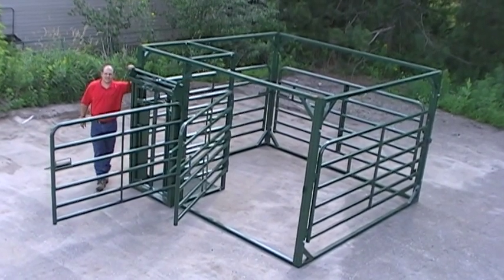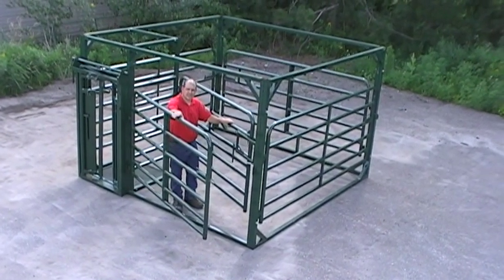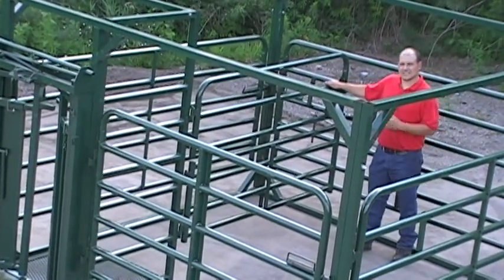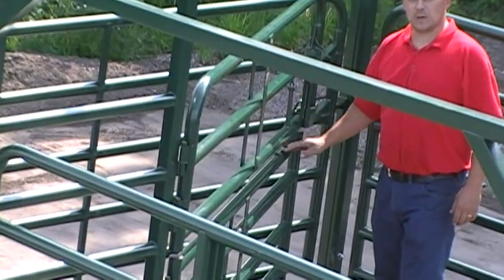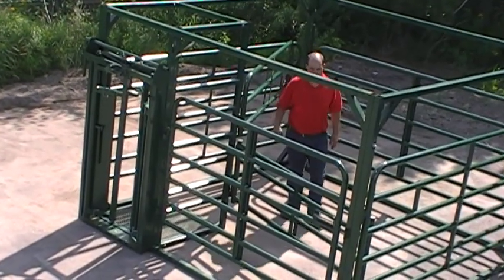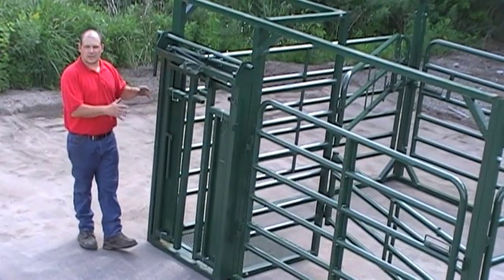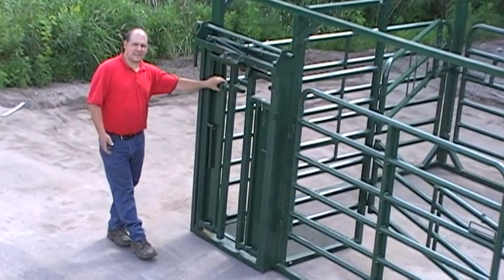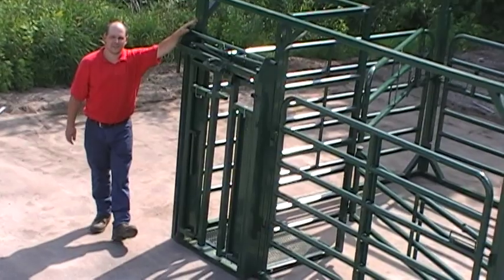Trail Hand Calf Pen.MOD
Trail Hand Calf Pen with self catch headgate.  Next Generation pen with sweep gate.